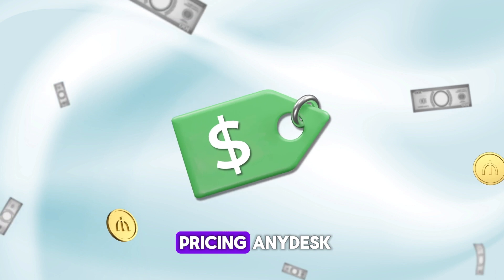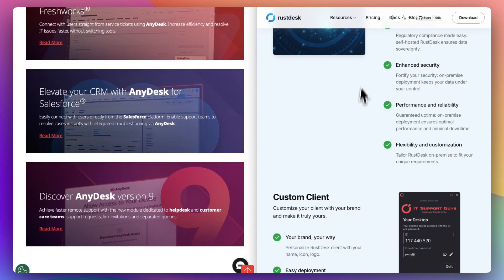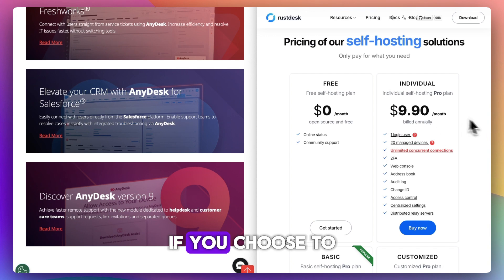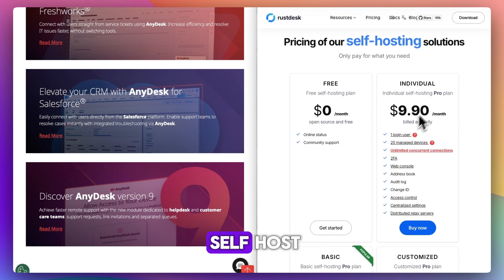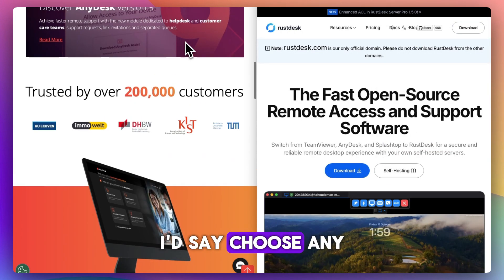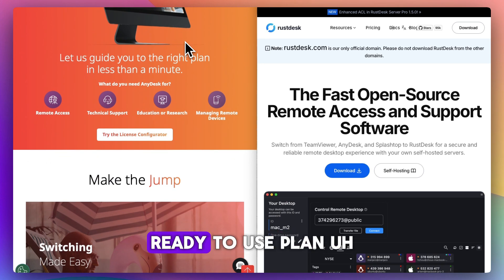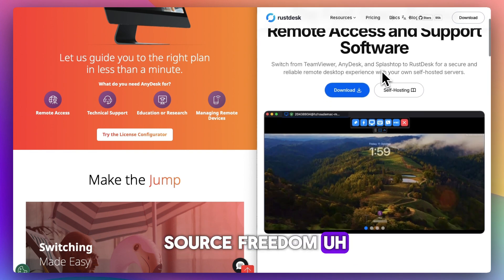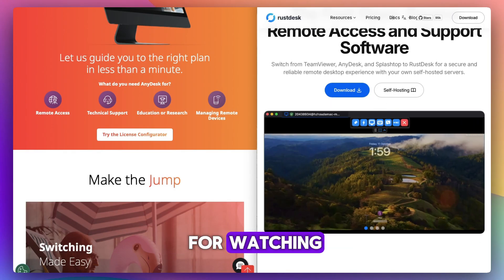AnyDesk vs RustDesk – Best Remote Desktop App in 2025?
AnyDesk vs RustDesk (2025) – A full comparison of two leading remote desktop apps for personal and business use. We break down features, pricing, performance, and security to see which platform delivers the best remote access experience. This review highlights the pros and cons of AnyDesk and RustDesk, including speed, cross-platform support, and ease of setup. By the end, you’ll know which remote desktop software is the smarter choice in 2025.